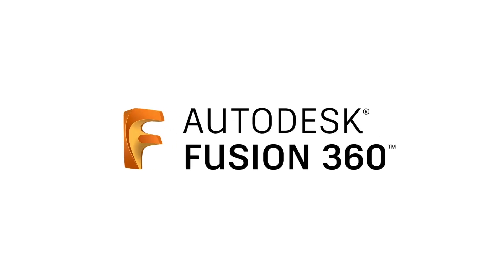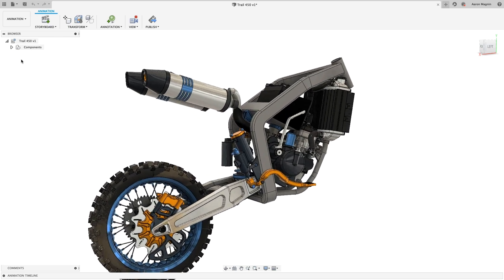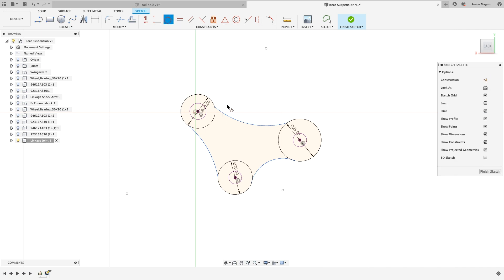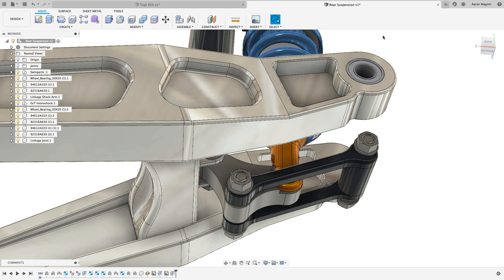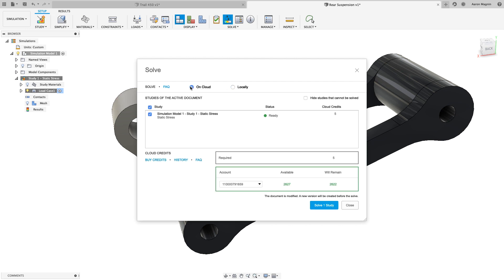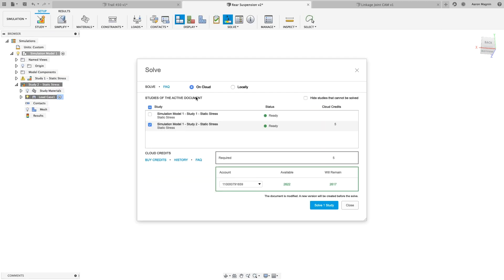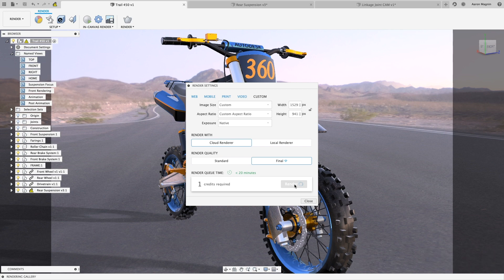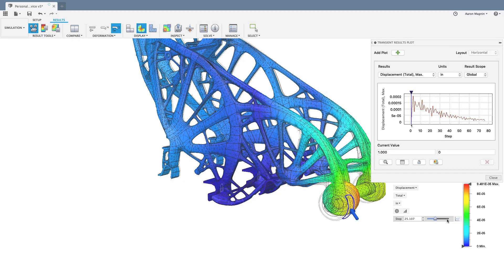Fusion 360 - Ukázka konstrukce terénní motorky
Možnosti a postupy konstrukce (3D modelování, simulací, vizualizací, CAM výroby) terénního motocyklu v CAD/CAM/CAE aplikaci Autodesk Fusion 360. Výsledný 3D model (sestava) je ke stažení na
(video firmy Autodesk)